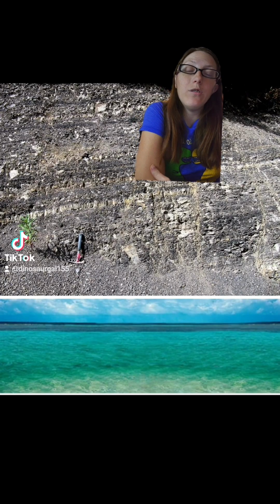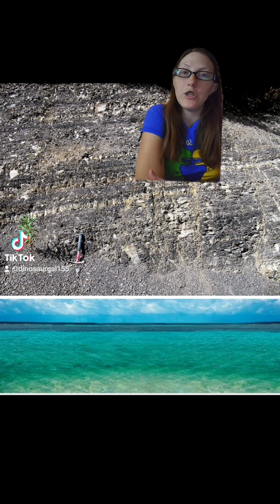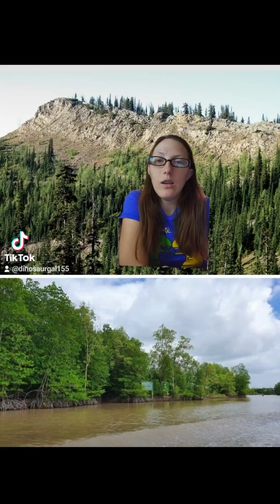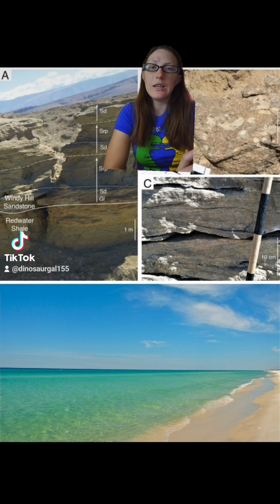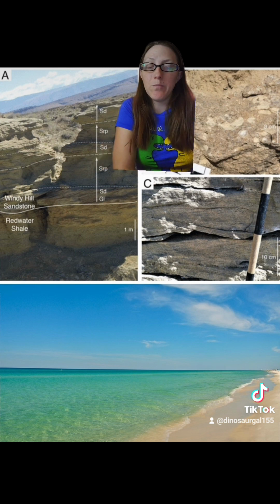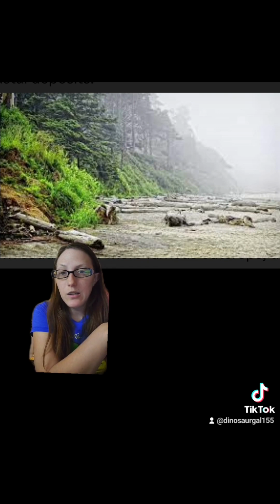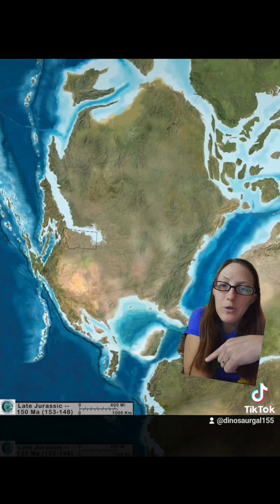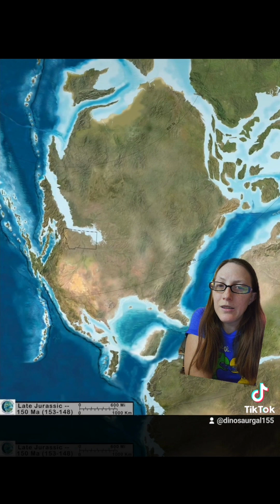What was it like in Late Jurassic North America?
Wet? Dry? Inland? Coastal? Find out!